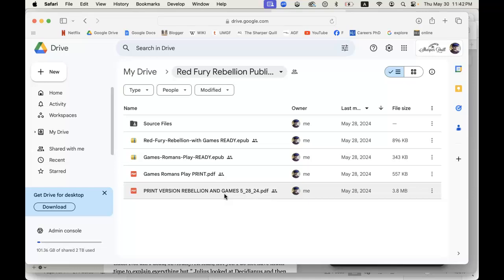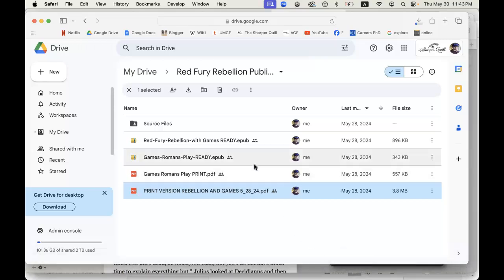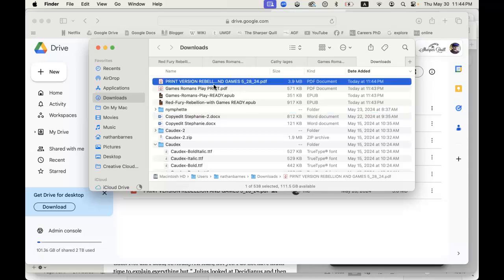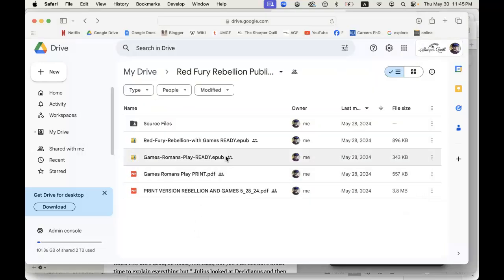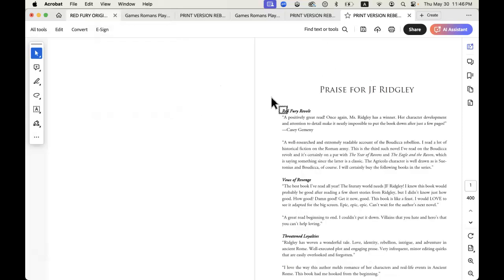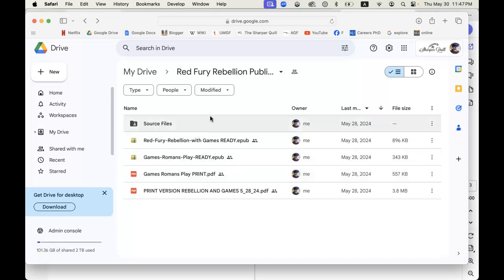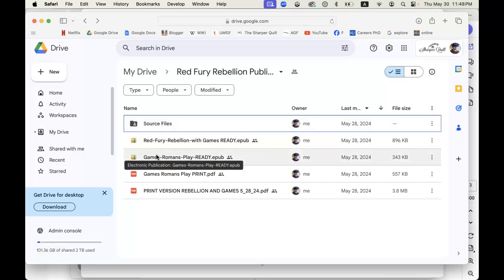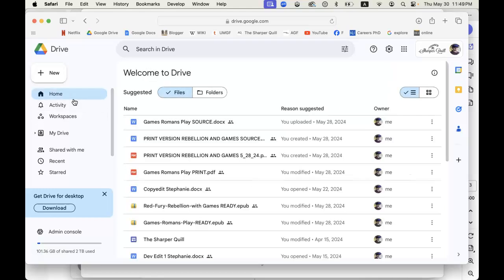Google Drive Tutorial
For Judy